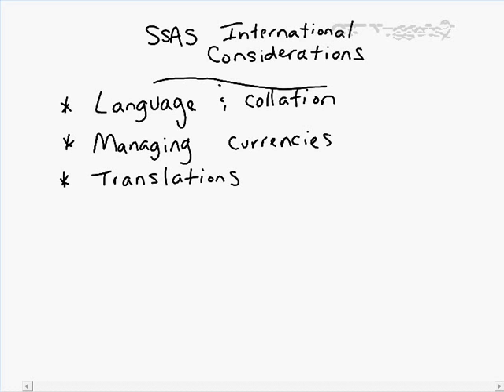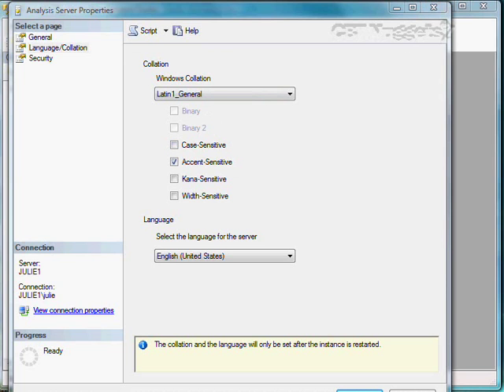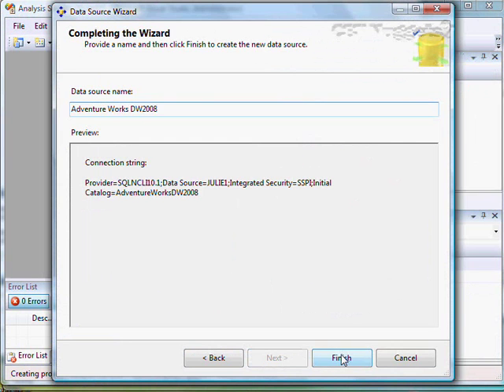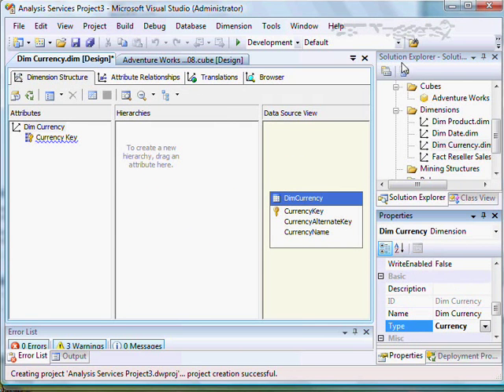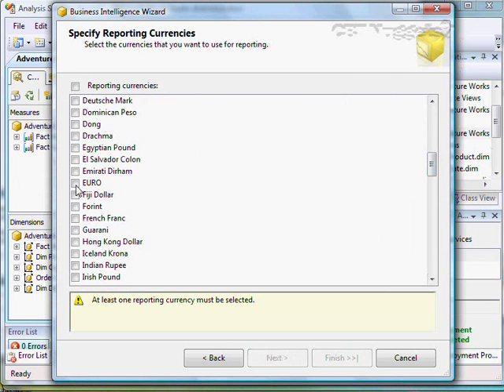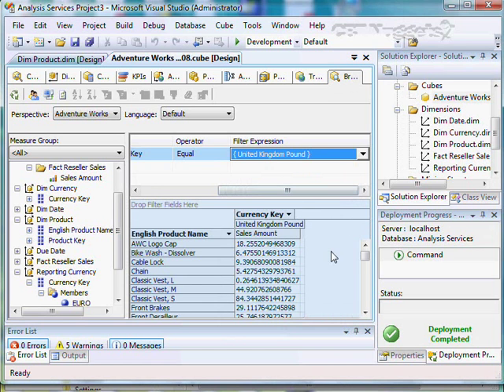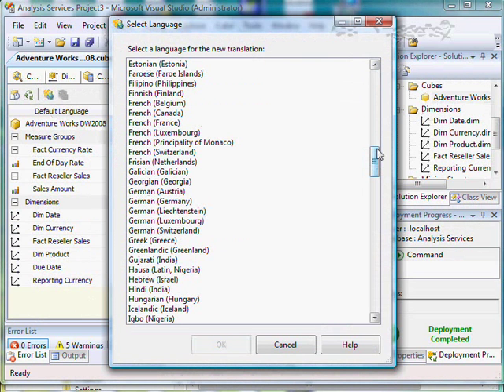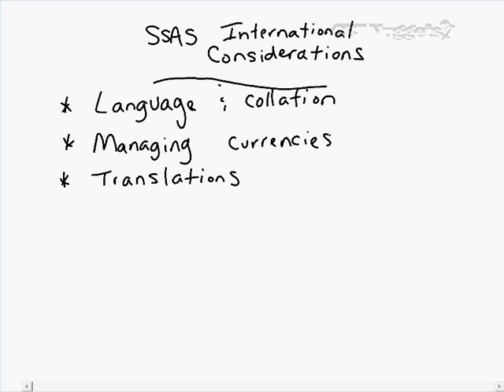msft 70 452 15